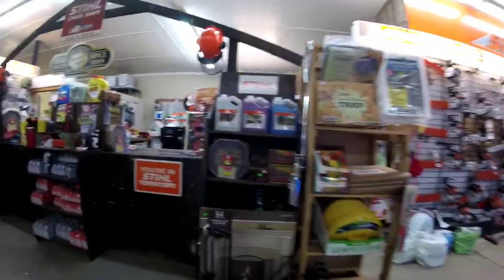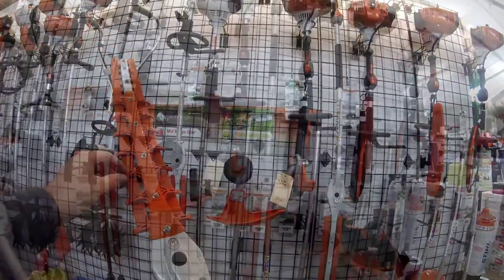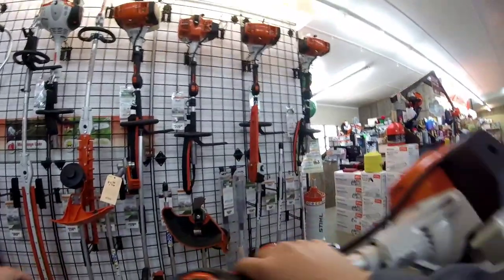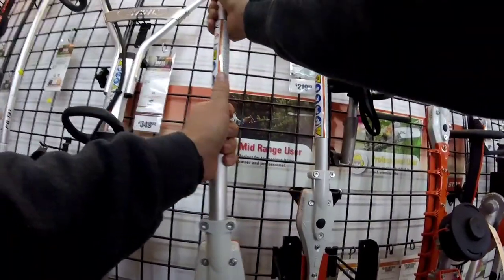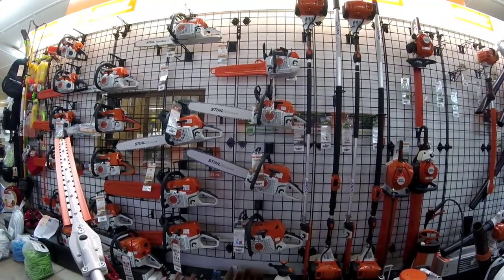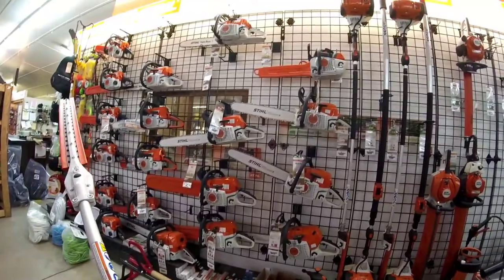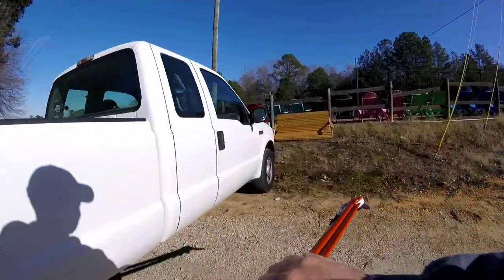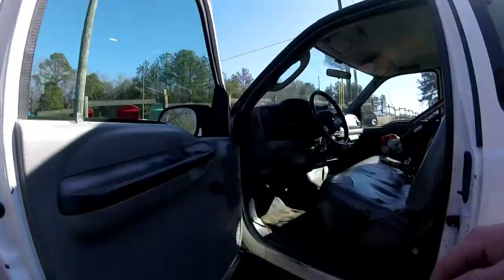STIHL HL 94K hedge trimmer☆NEW equipment ☆vlog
this is a video of me picking up my new hedge trimmer .im excited to use it soon i think it will be very helpful